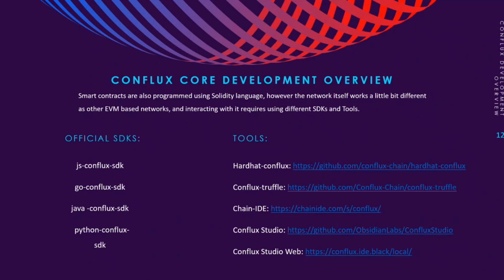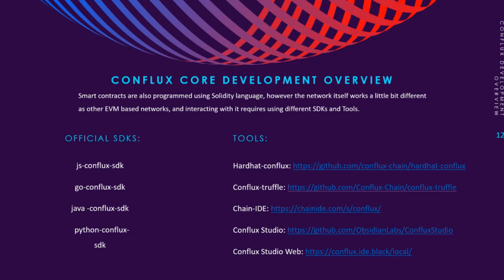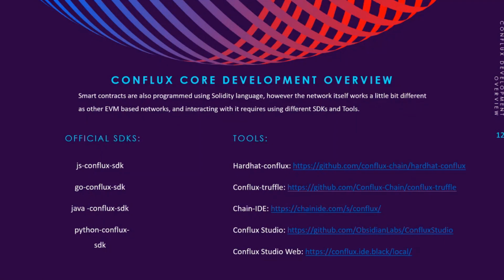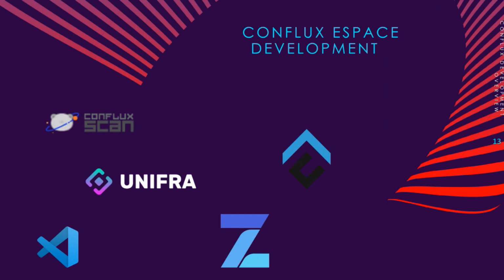Tools for Building on Conflux | Conflux Development Overview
In this video, we get to know some of the most commonly used tools for developing on Conflux Network. You will learn about the software, SDKs, APIs, frameworks, and other tools that may be useful for building your projects.

🕒 Timestamps:
00:06 -  Conflux Core Development Overview
01:53 -  Conflux Espaces Development
02:39 -  Software, SDKs, APIs, Frameworks, and Tools